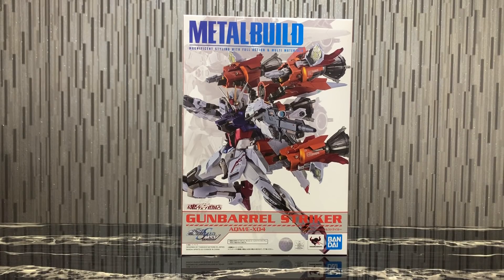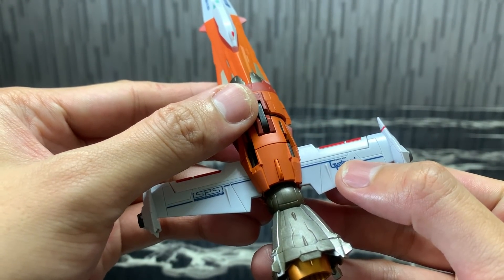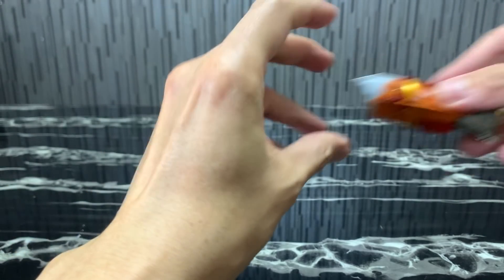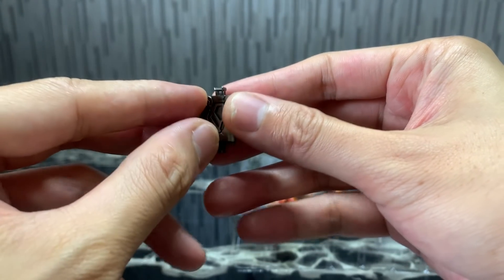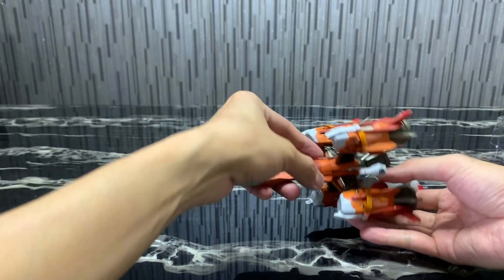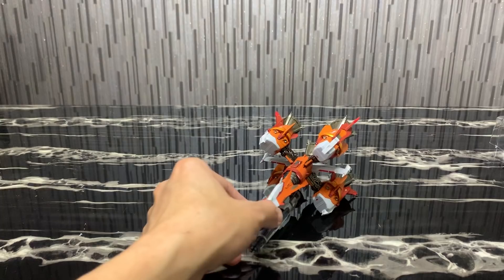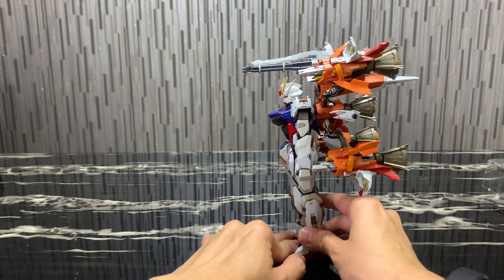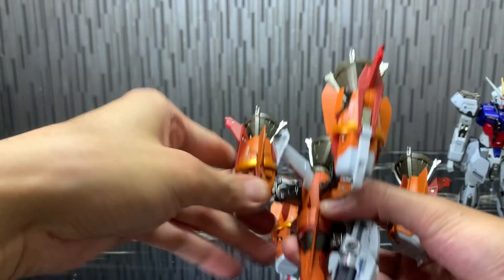Bandai Metal Build Gunbarrel Striker Review